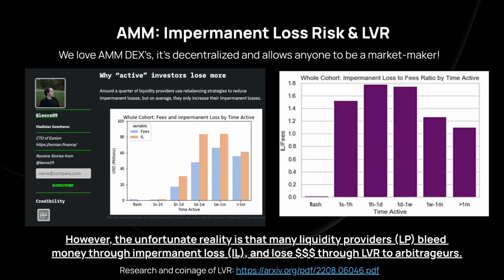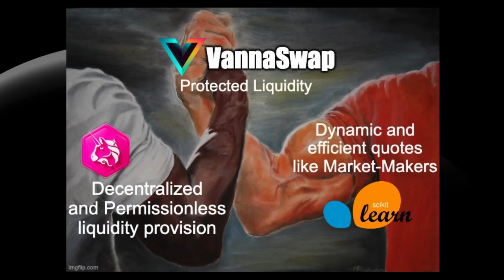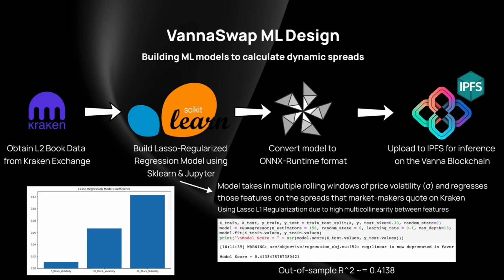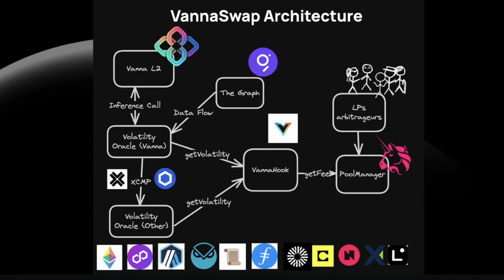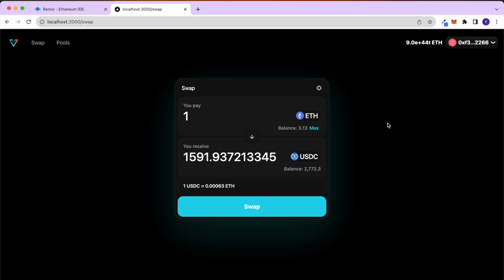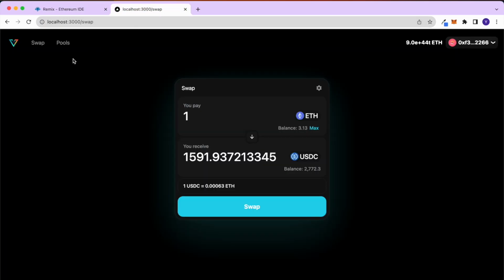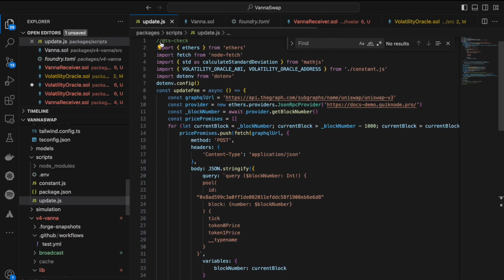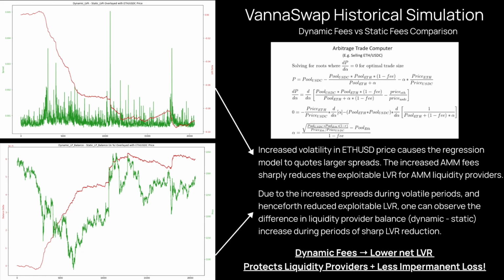VannaSwap @ ETH Global New York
An ML-driven AMM DEX on the Vanna Blockchain that uses on-chain regression models to compute optimal fees/spreads to protect liquidity providers from impermanent loss and reduce LVR.